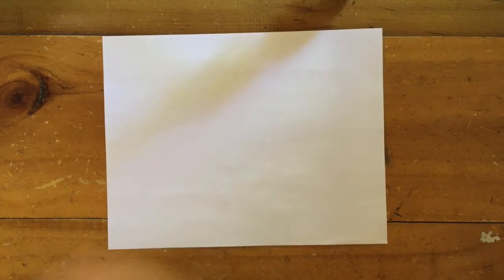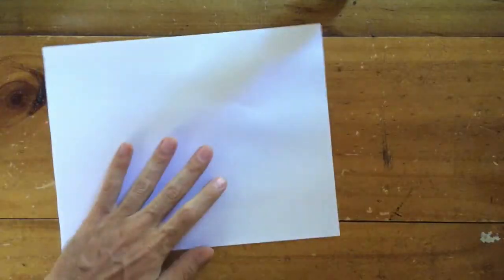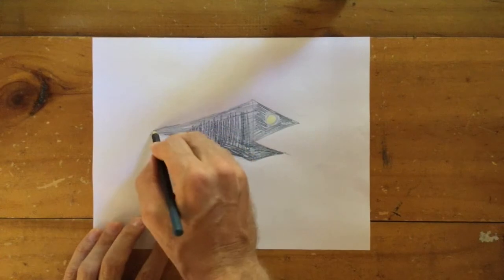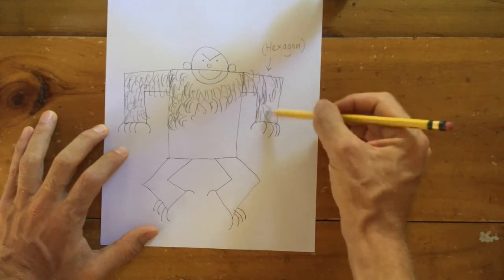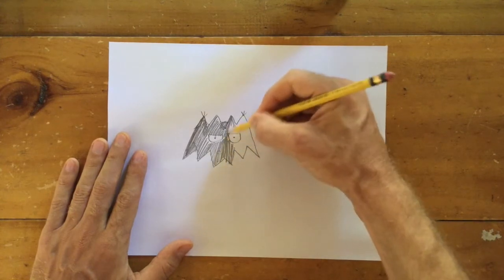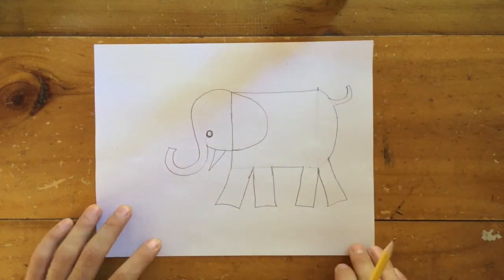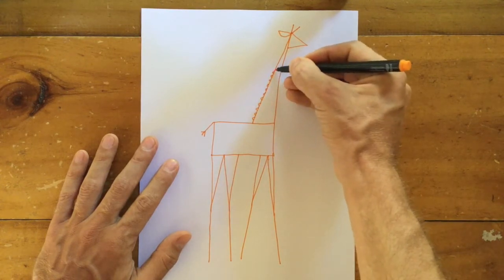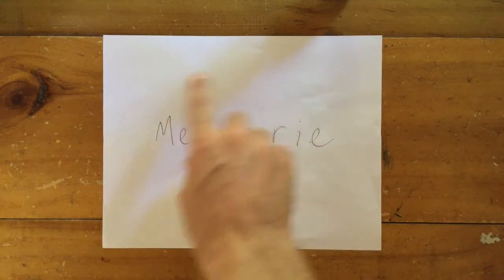3rd Grade online art class - week 1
Mr. Gabe's 3rd grade art class for your first week of school at home. How to draw lots of different animals in a cartoon style. Hope you enjoy!